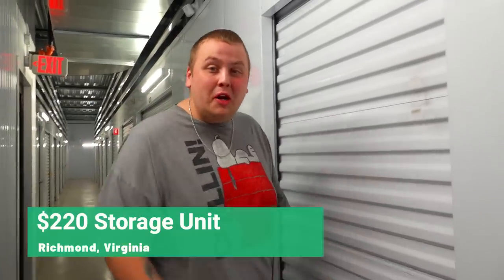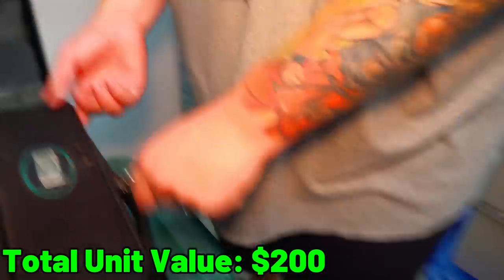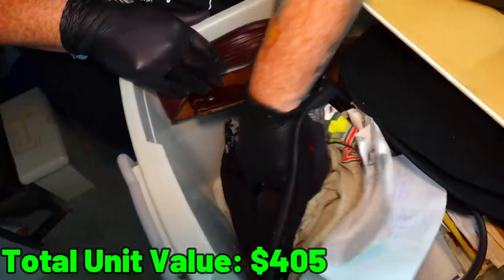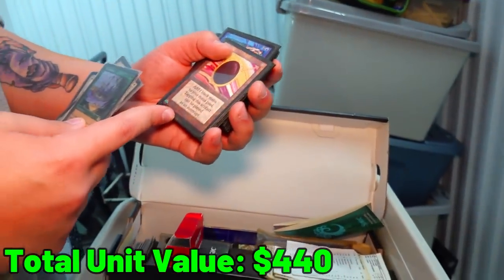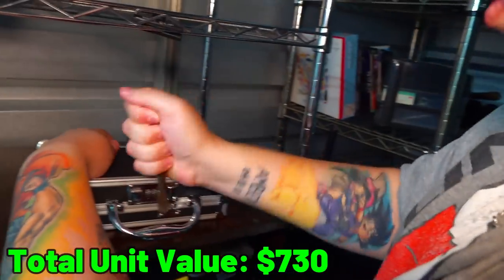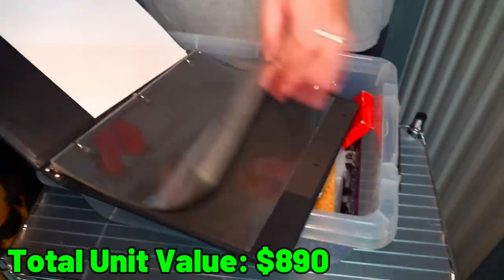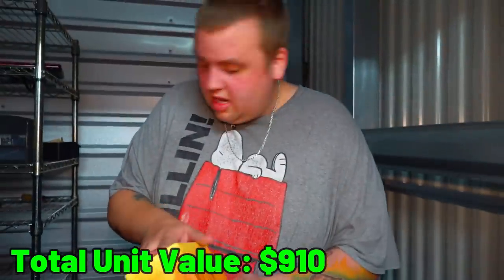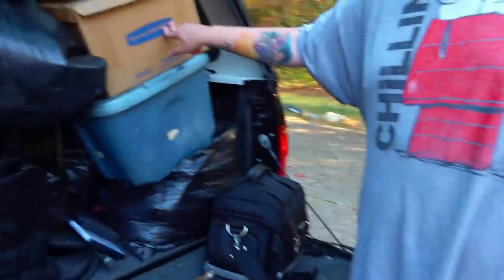I Bought a DRUG DEALERS Storage Unit With a LOCKED SAFE! BIG MONEY Floor To Ceiling!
✔️ All new players get 10M FREE CHIPS and the opportunity to redeem real MGM rewards!🍀

I bought a storage unit for $220 and it belonged to a drug dealer! I bought the storage unit because of the locked safe and the storage unit ended up being FULL OF MONEY floor to ceiling!